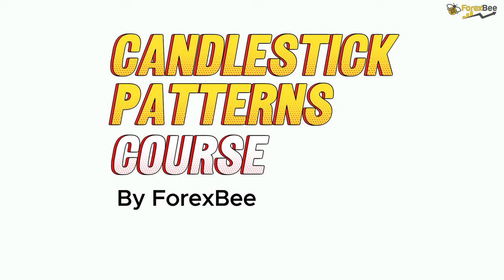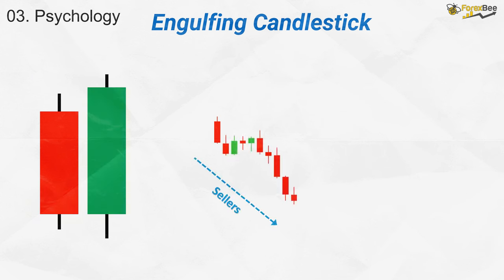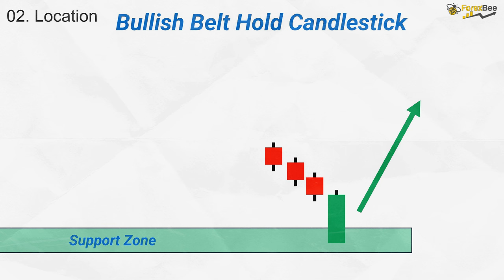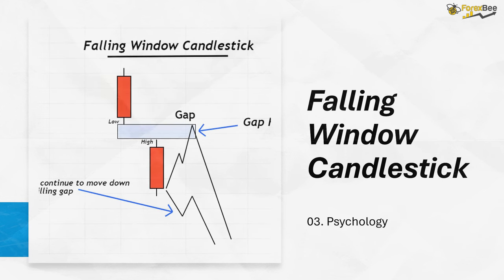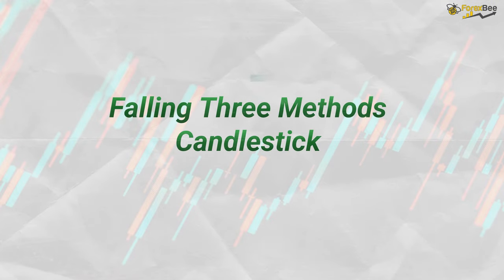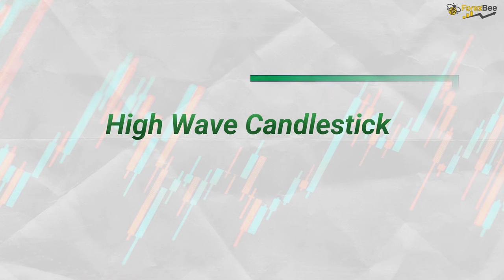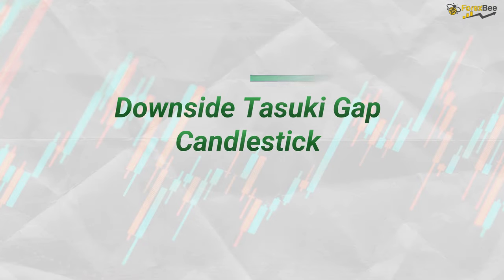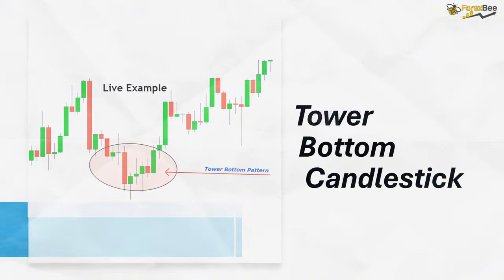Candlestick Patterns Dictionary | Complete Course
Learn the top 37 candlestick patterns to improve your trading! In this video, we break down each pattern, from bullish and bearish signals to reversal and continuation patterns. Perfect for beginners and experienced traders alike. Don't miss out on this essential trading guide!

Take Your Trading to Next level Using Our Services